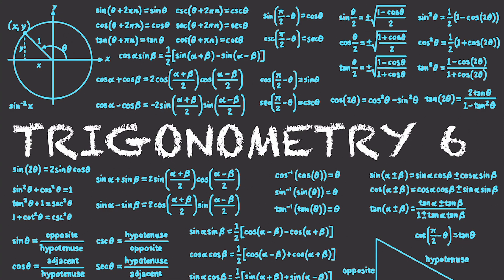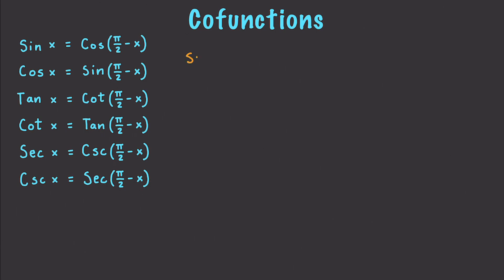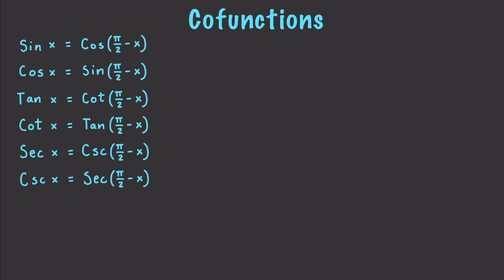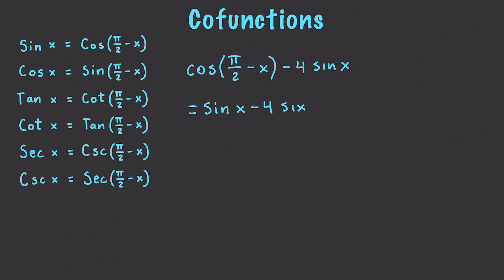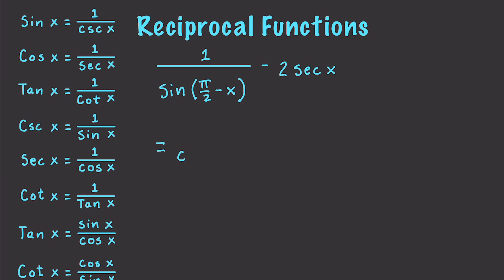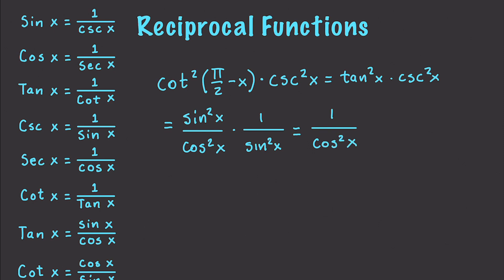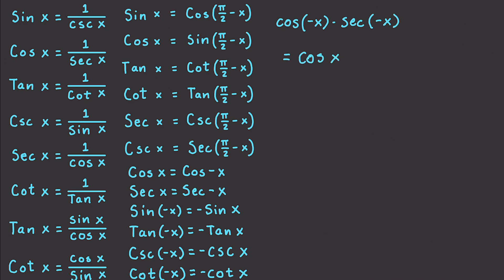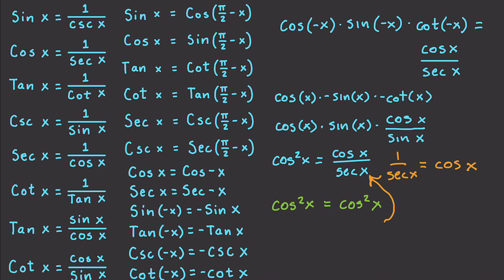Trigonometry 6 : Trig Identities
I have often used Trigonometry in previous videos to make video games, animations and so much more. Over the next few videos I teach trigonometry so that you can master all of the great things you can do with it. In this video I cover :

 ► Trig Identities
 ► Cofunctions
 ► 30 60 90 Triangles
 ► Reciprocal Functions
 ► Negative Identities
 ► Factoring Cofunction Identities
 ► Simplifying & Verifying Equations
 ► And more

1.
2.